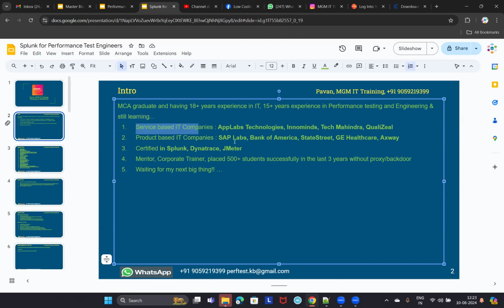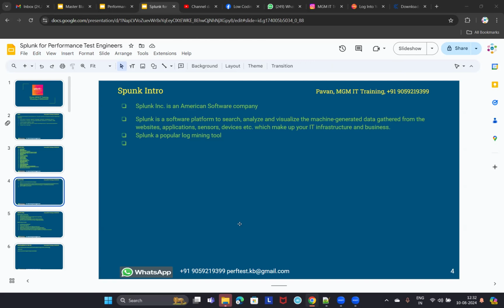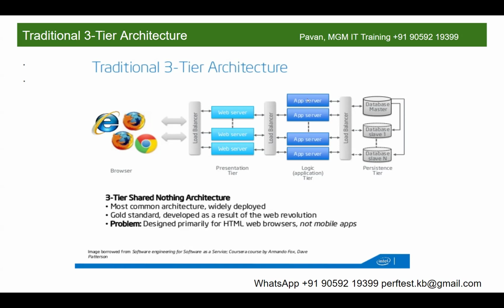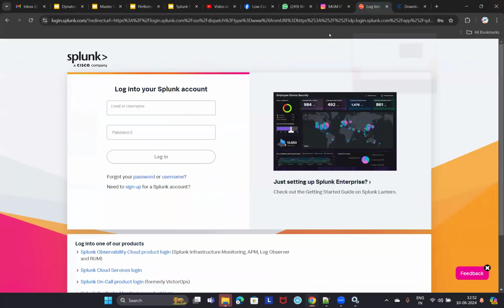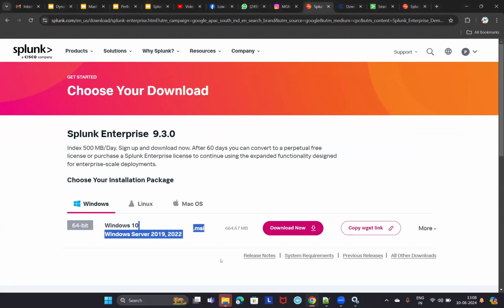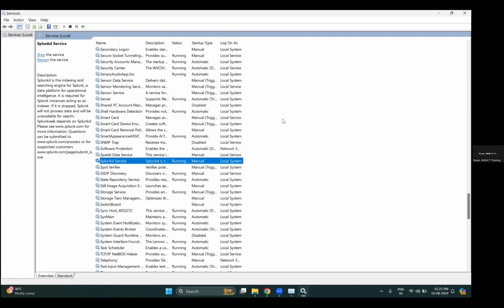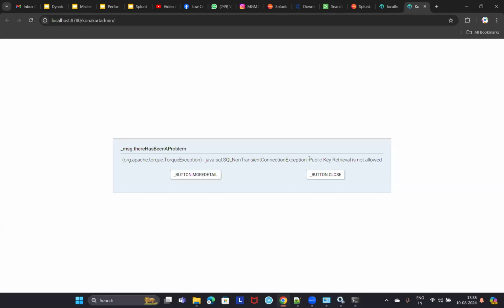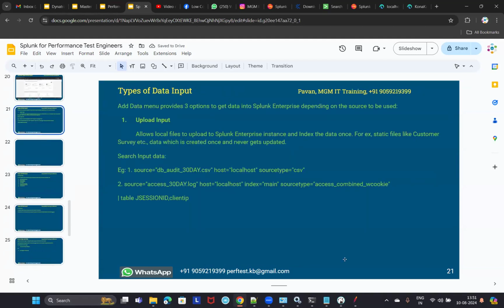PerformanceTesting-Aug10-Splunk & Dynatrace Weekend training- Splunk Enterprise installation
1.